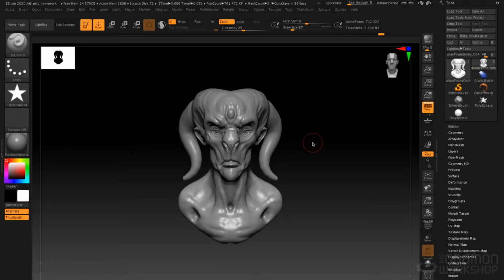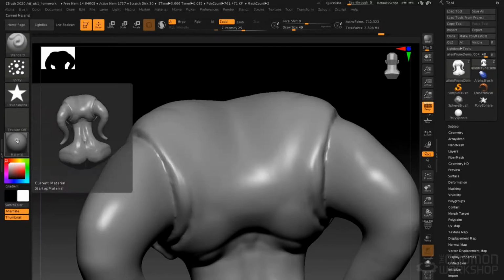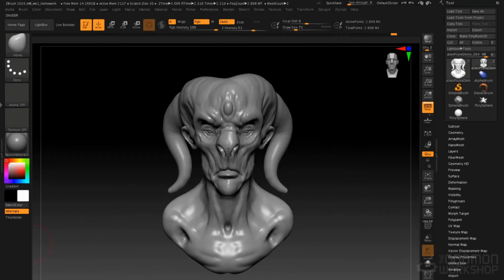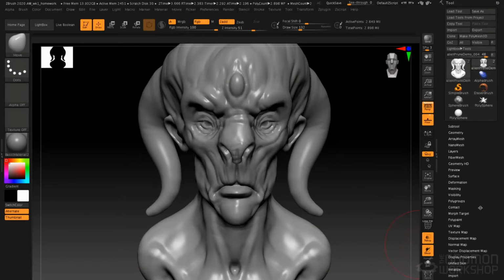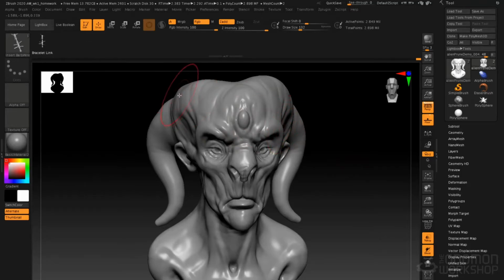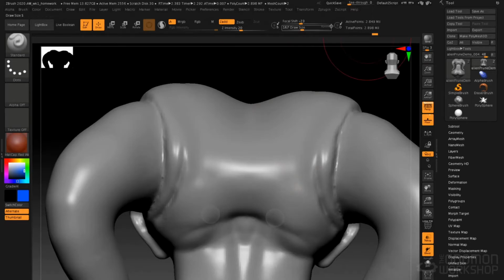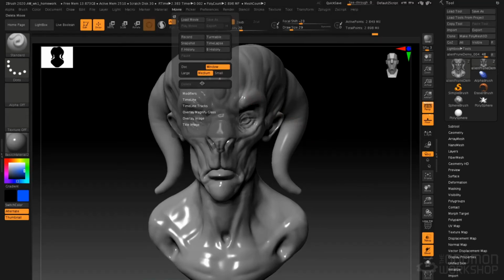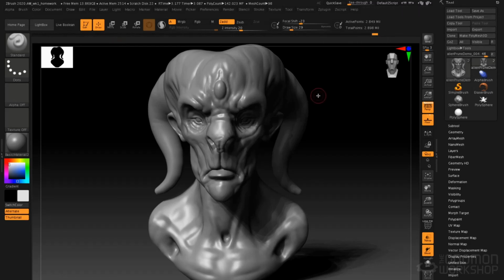03 Introduction to Zbrush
Interface Fundamentals